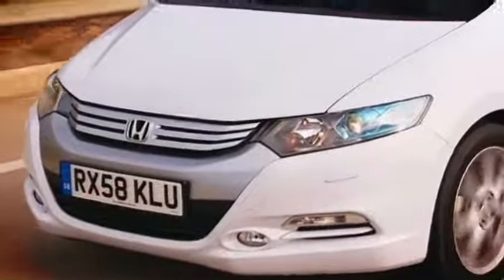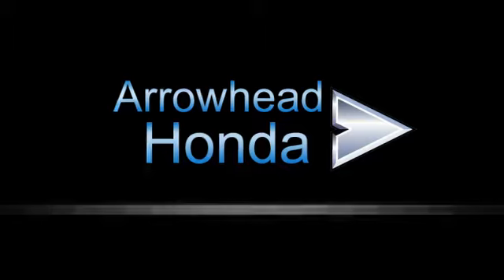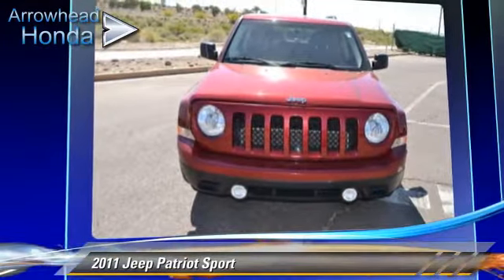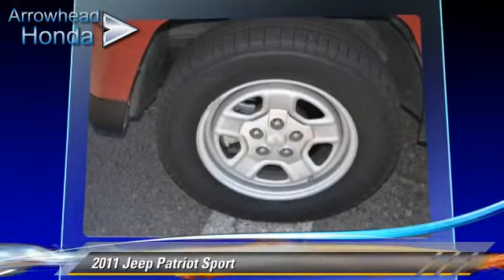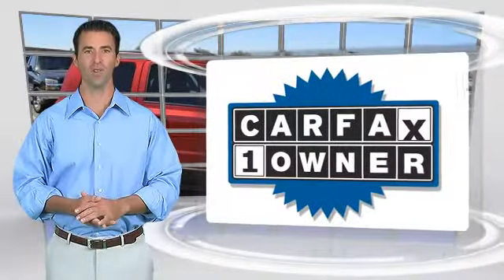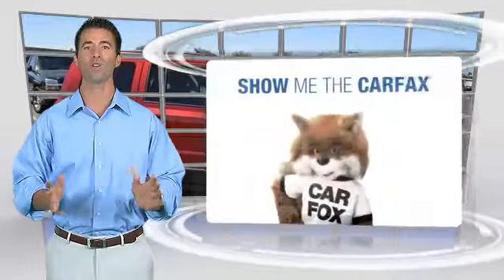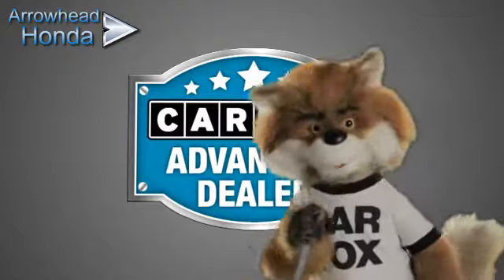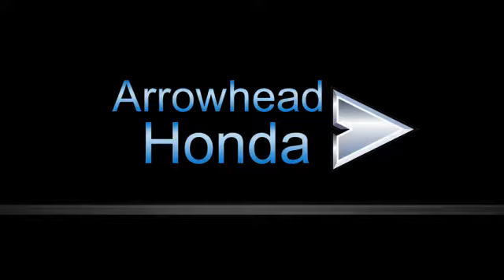Arrowhead Honda, Peoria AZ 85382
Arrowhead Honda

[DFIN:3:2969624:I:2986:648ECBE3:c4f7f71a9f1c784b28a2cd2d591c2921]